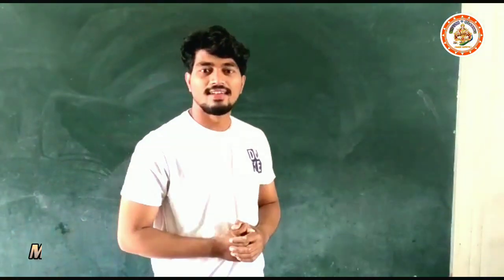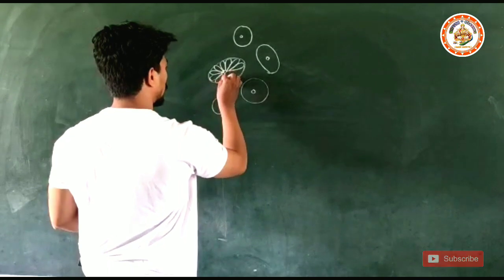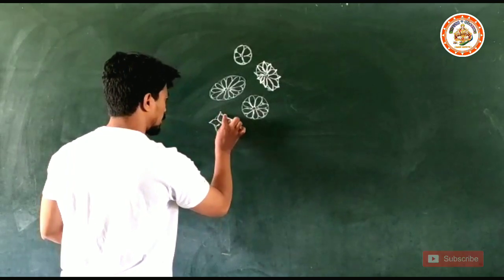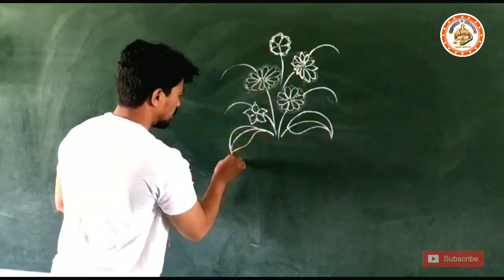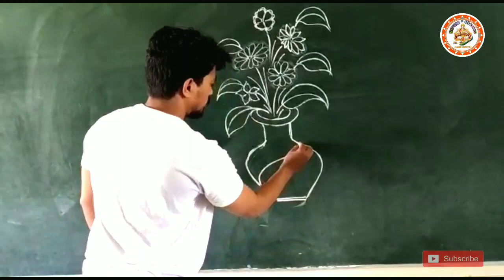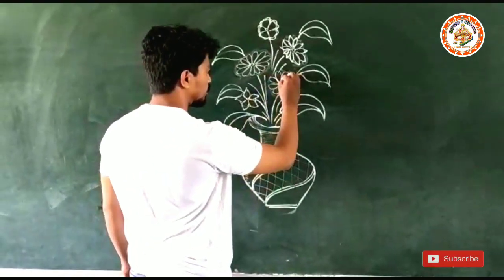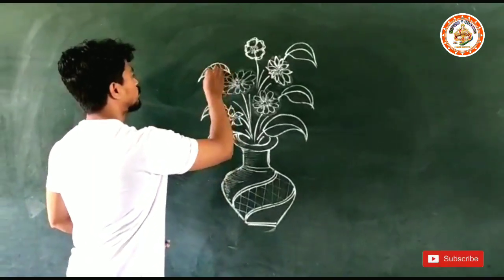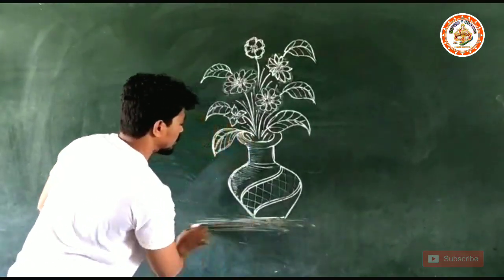How To Make a Flower Vase ||ଆମେ କିପରି ଏକ ସୁନ୍ଦର ଫୁଲ ଦାନୀ ତିଆରି କରିବା ||SSVM CLASS|| 2020 🌻🌼🌷🌸🌹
ଛାତ୍ରଛାତ୍ରୀ ମାନଙ୍କ ଉଜ୍ଜ୍ୱଳ ଭବିଷ୍ୟତ ପାଇଁ ଓଡ଼ିଶାର  ବଛା ବଛା ପ୍ରସିଦ୍ଧ ଅଧ୍ୟାପକ, ଅଧ୍ୟାପିକା, ଗୁରୁଜୀ ଓ ଗୁରୁମା ମାନଙ୍କୁ ନେଇ ଶିଶୁବୋଧ ଠାରୁ ସ୍ନାତକ ଡିଗ୍ରୀ ପର୍ଯ୍ୟନ୍ତ ସମସ୍ତ ବିଷୟ ର ପାଠ ୟୁଟ୍ୟୁବ୍ ଚ୍ୟାନେଲ
 Ssvm classes ରେ ଯୋଗାଇଦେବା ଆମର ଦାୟୀତ୍ୱ..🙏🏻📚📗📖

||CLASS - 6TH|| SUBJECT - SCIENCE ||TOPICS - SOURCES OF FOOD||Ssvm Classes 【Sambit sundaray】in odia 2

Matter short type  important question and answer ||class 7th||Ssvm Classes 【Sambit sundaray】2020

What is Reproductive organ of plants (flowers) ଉଦ୍ଭିଦ ର ଜନନ ଅଙ୍ଗ (ଫୁଲ)||Ssvm Classes || class 7th || Part-2||( ଅଙ୍ଗୀୟ ଜନନ) In odia 2020📝📕📖📗📚

*Reproduction in plants.( ଉଦ୍ଭିଦ ରେ ବଂଶ ବିସ୍ତାର) Class-7
Part-1(vegetative propagation) ଅଙ୍ଗୀୟ ଜନନ.👇🏻

                          👇🏻  (  6th class)👇🏻

SSVM Class introduction video.2020🖋️🖊️||Ssvm Classes 【Sambit sundaray】